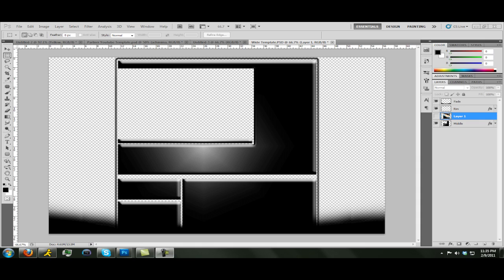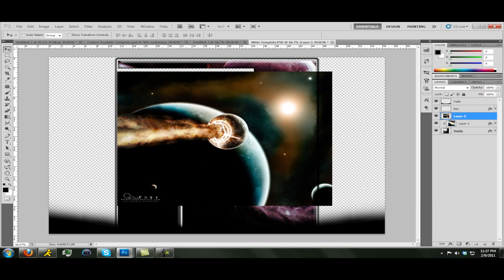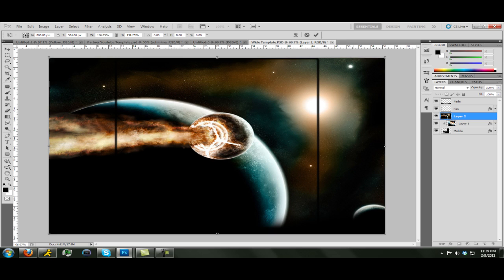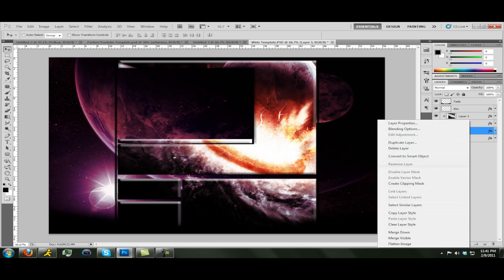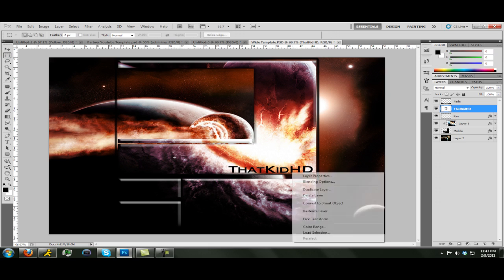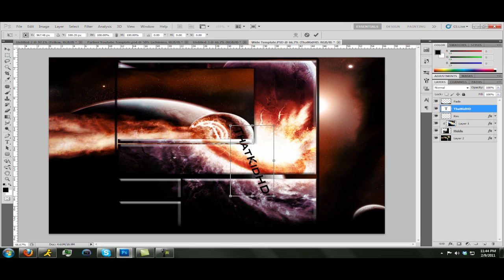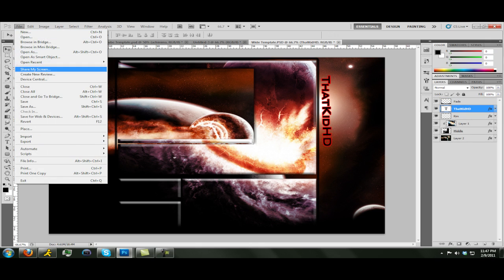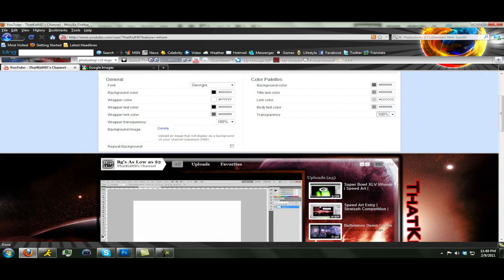How To Make A Youtube BG | Easy